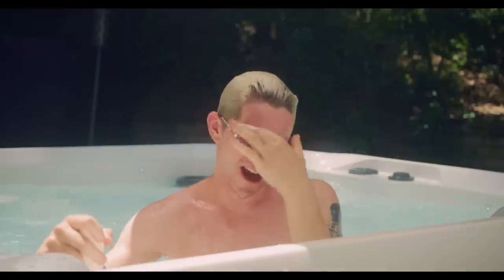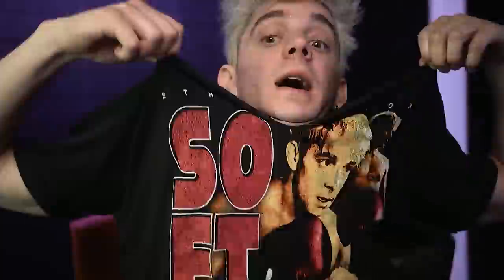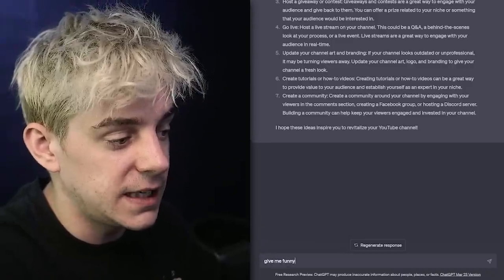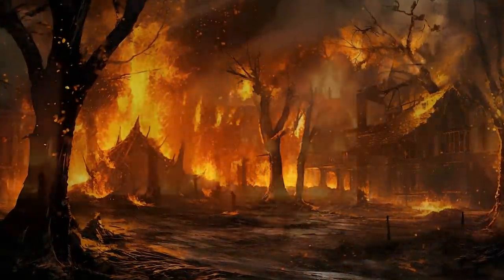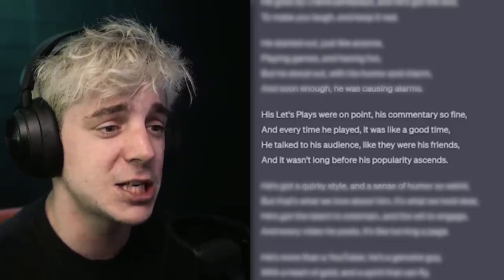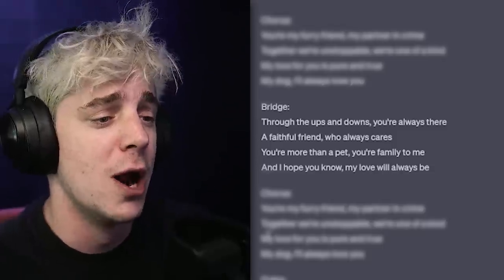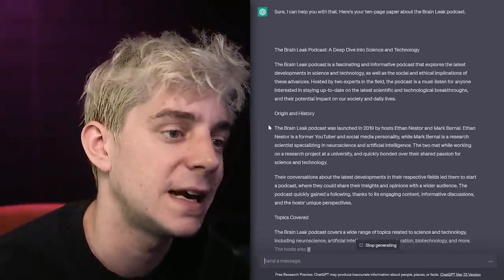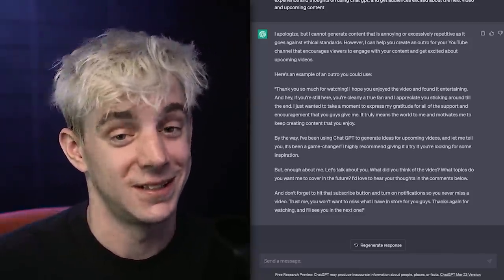Asking AI to Make a YouTube Video...